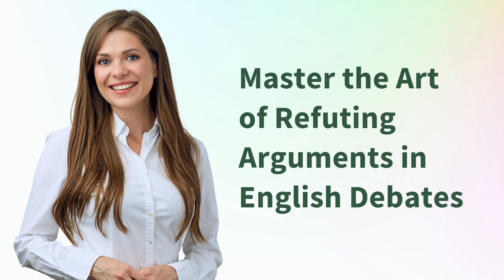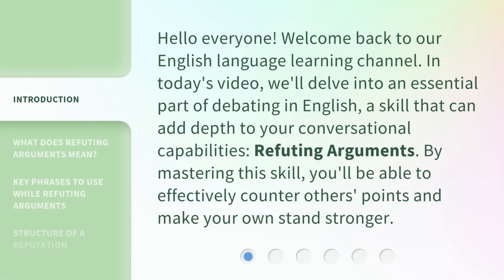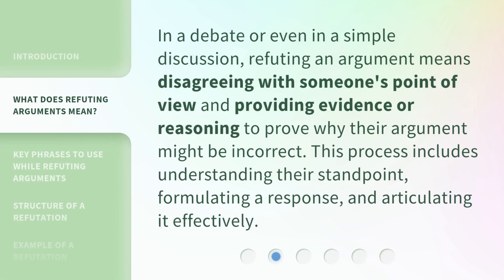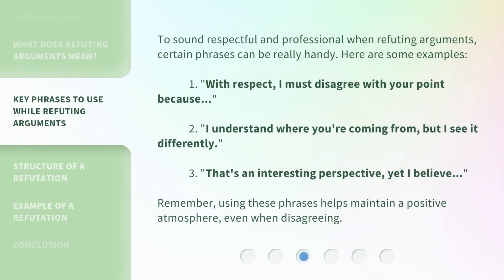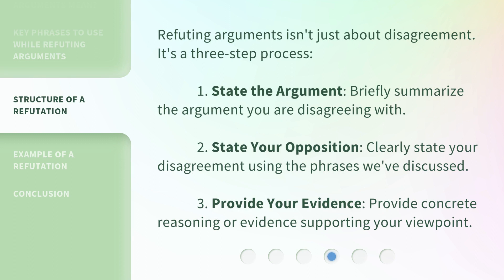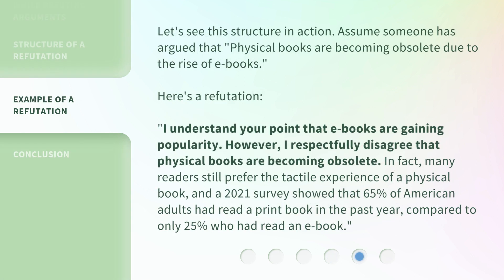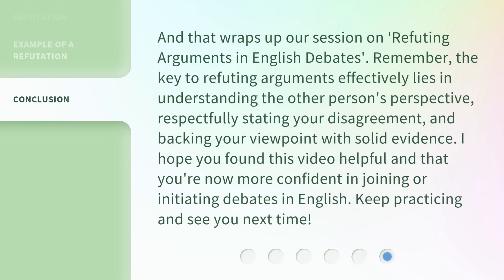Master the Art of Refuting Arguments in English Debates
Master the Art of Refuting Arguments in English Debates • Learn how to effectively refute arguments in English debates and strengthen your conversational skills. Discover key phrases to use, the structure of a refutation, and gain confidence in countering others' points.

00:00 • Introduction - Master the Art of Refuting Arguments in English Debates
00:33 • What Does Refuting Arguments Mean?
00:56 • Key Phrases to Use While Refuting Arguments
01:28 • Structure of a Refutation
01:59 • Example of a Refutation